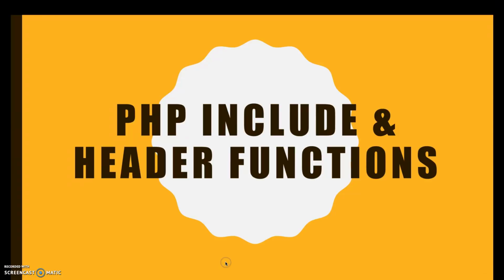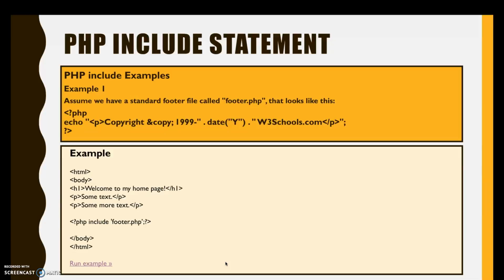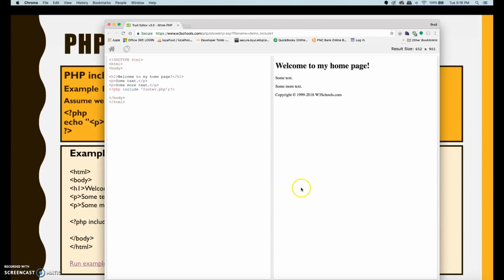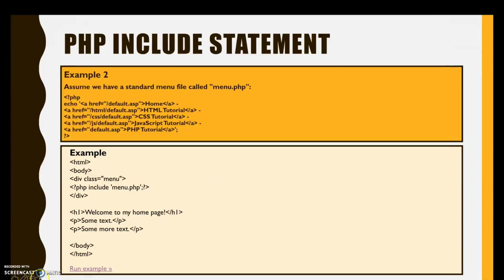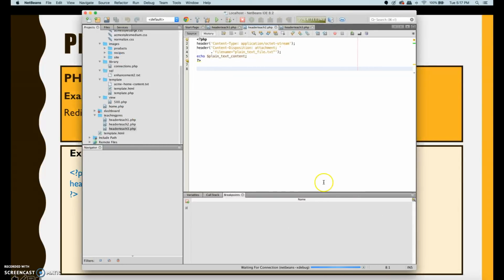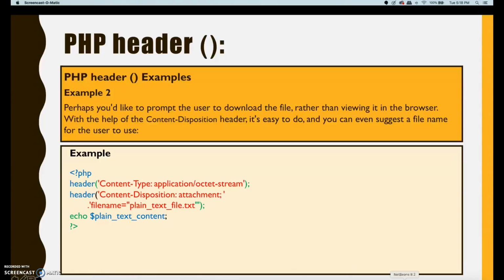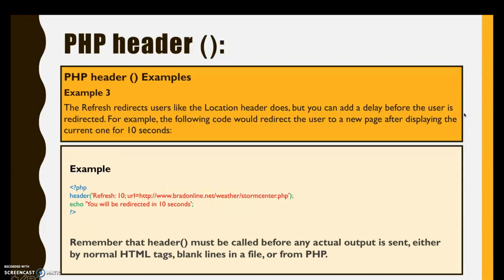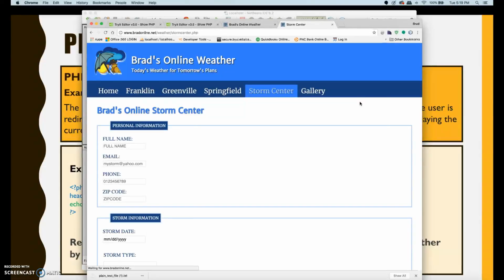PHP_Include_and_Header_Functions_W4